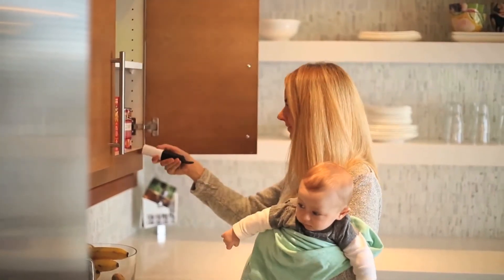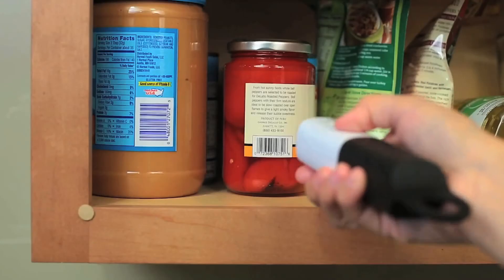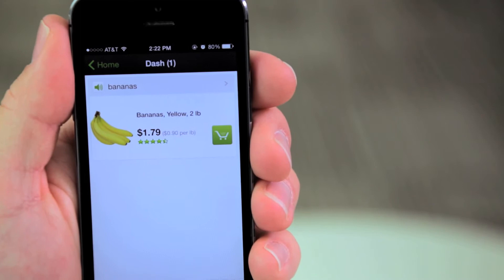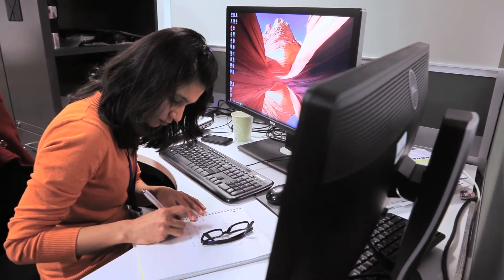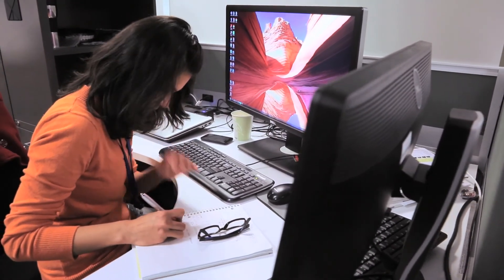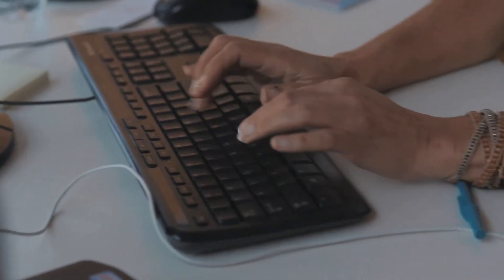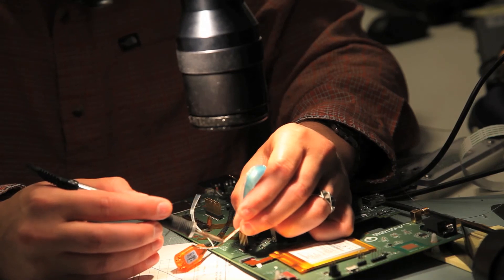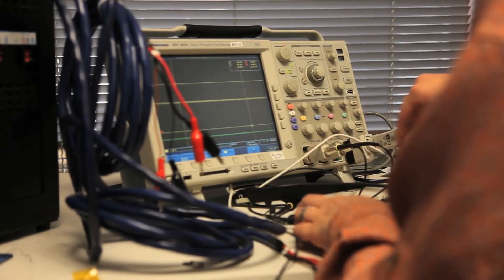Meet the Amazon Lab126 Hardware Team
“Dash is the first device we’ve worked on that is a microcontroller – everything is done at the embedded level.” Learn about the hardware team at Amazon Lab126’s work, from new products like Amazon Dash to reliability testing for tablets.

@AmazonLab126 on Twitter